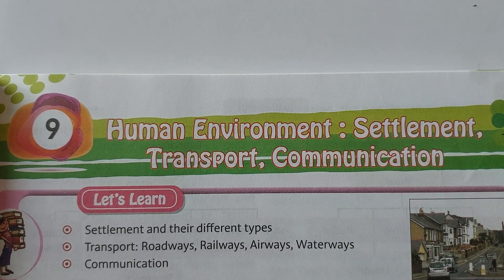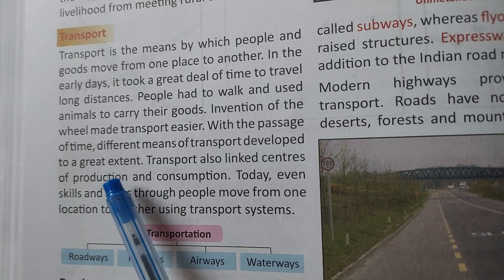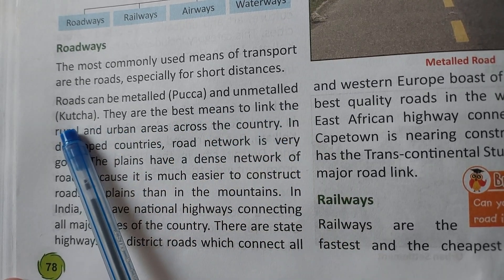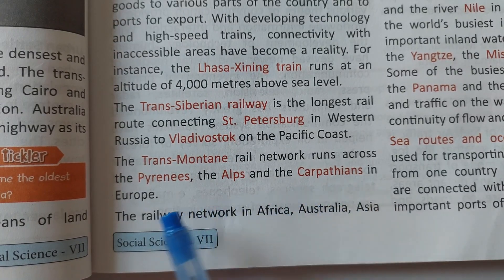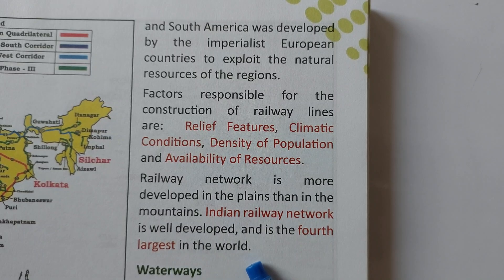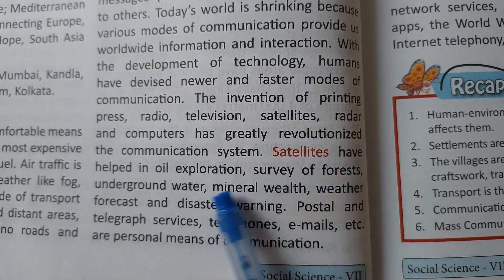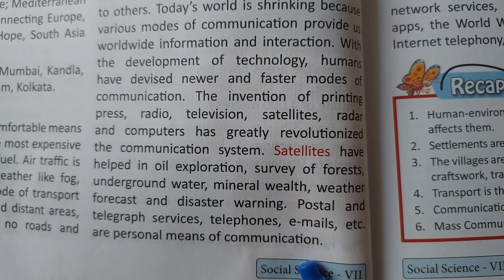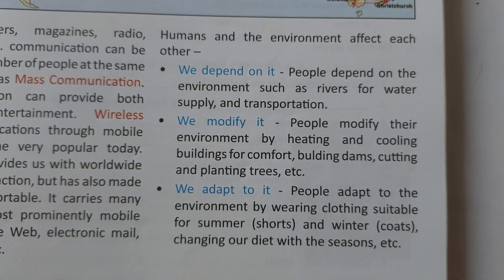Class 7, Social Science, Human Environment: Settlement, Transport, Communication, Reading